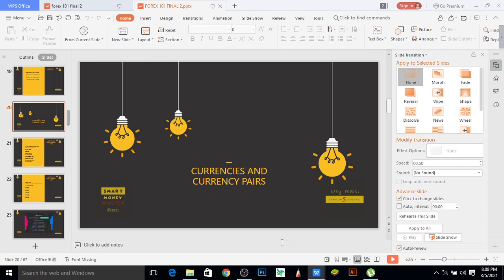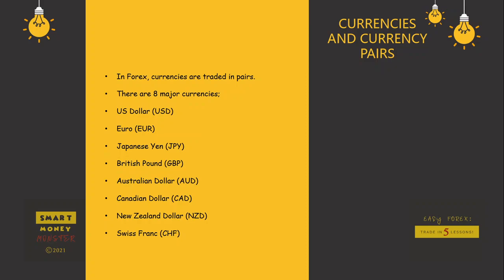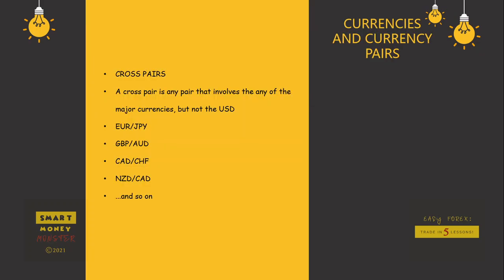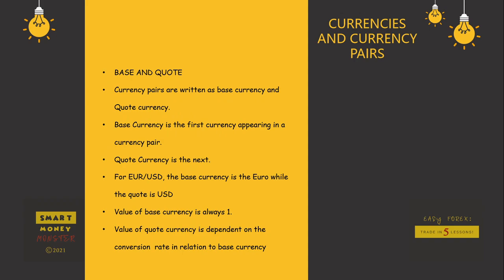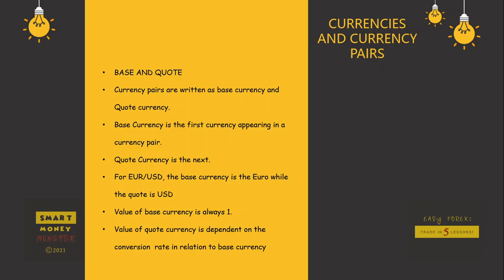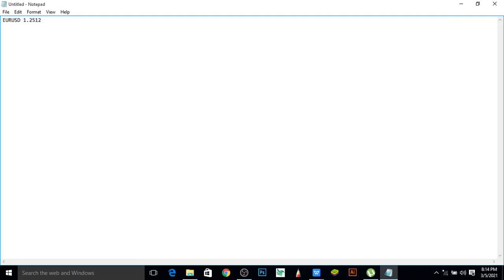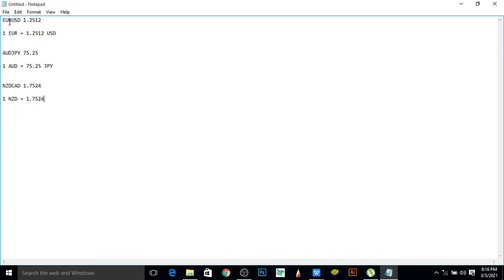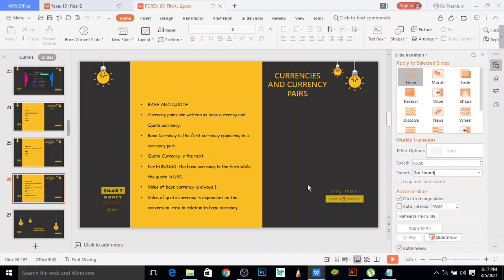FOREX MARKET B CURRENCY PAIRS